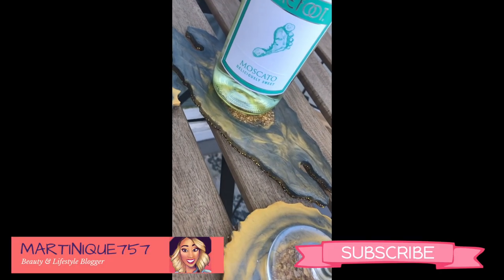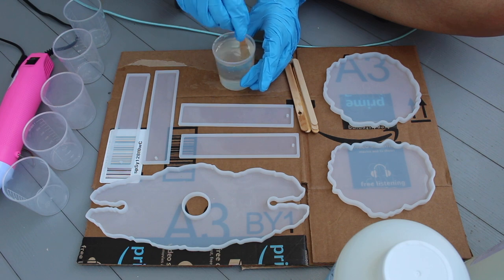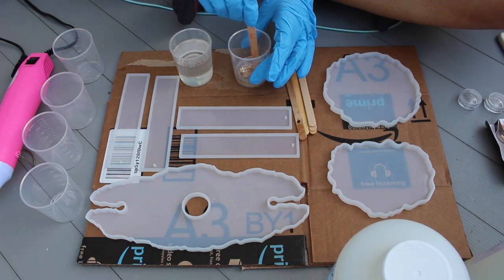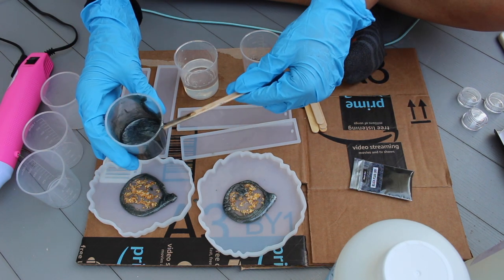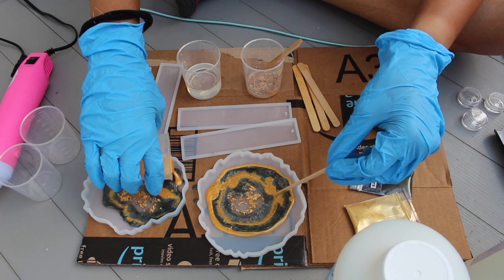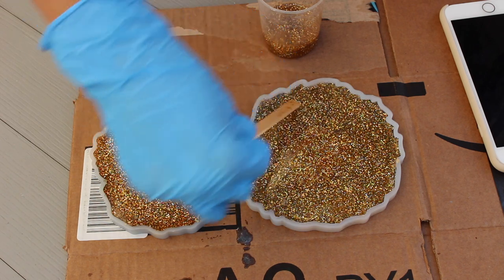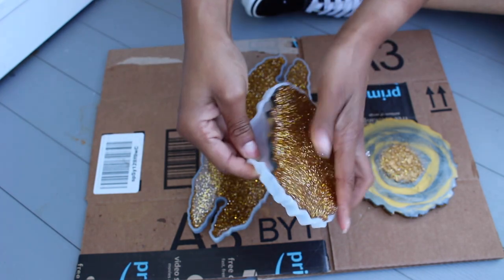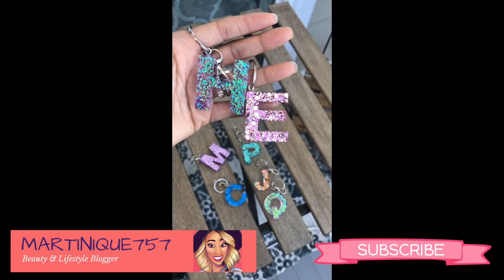WATCH ME RESIN | WINE HOLDER | DIY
RESIN WINE HOLDER & COASTERS

♡ AMAZON FAVORITES

Beauty, Lifestyle, Home organization & more!

- CLEAN WITH ME 2020 :: BATHROOM SINK DECLUTTER AND ORGANIZATION :: CLEANING MOTIVATION

🏠 Need a wreath for your home? My mom would be glad to make you one!! You can see her designs and contact her here!!

♡ Interested in trying Grove Collaborative?? They have a great product offer right now ...check it out, I promise you won't be disappointed!!

♡ MUSIC INFO ♡

• Chickenn Little (Instrumental Version)
   - Pandaraps, Smartface

• Falling Apart (Dye O Remix) (Instrumental Version)
   - OTE feat. Dye O

Camera Used: Canon Rebel T5
Video Edited using Final Cut Pro X